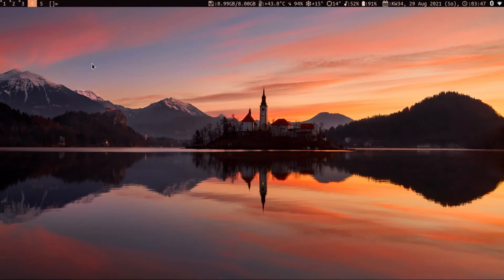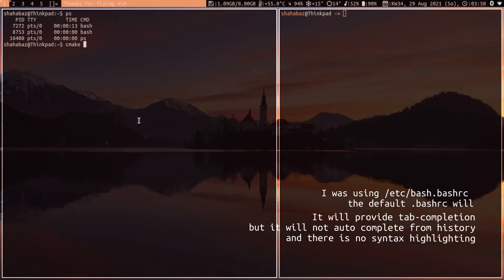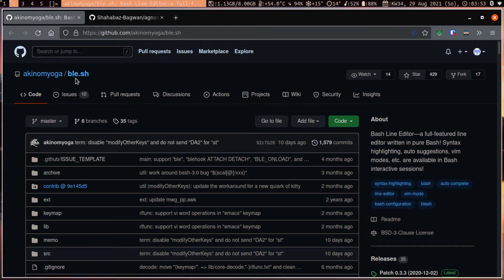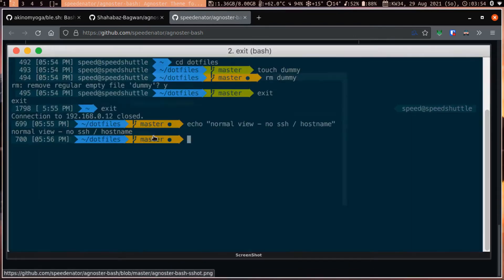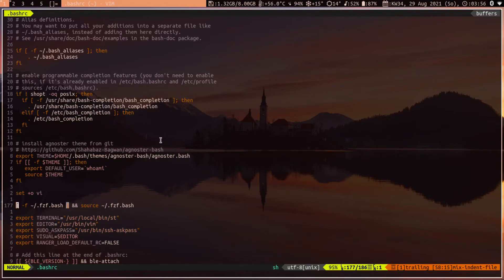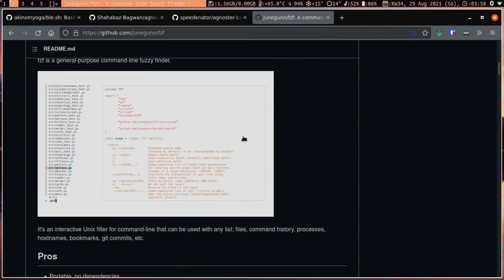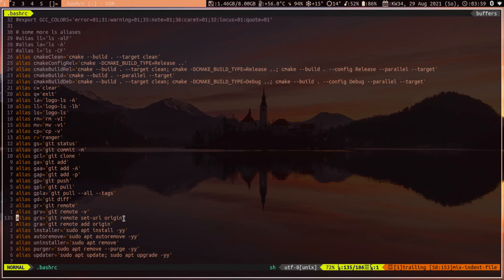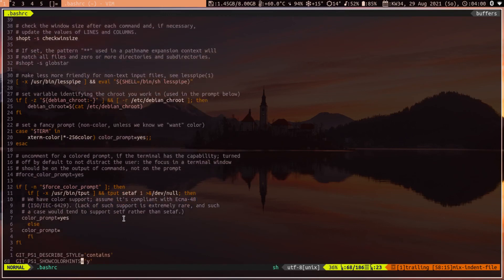Add FISH/ZSH Functions in BASH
As a long time Fish user when I shifted to BASH I was struggling with it and started looking ways to add FISH feature in bash. Since my quest is complete I have shared it with you so you'll have a single place for all that information.

00:00 Intro
1:25 Bash with Theme and auto-completer
2:30 Bash Line Editor
3:15 Theme for Bash (similar to Powerline)
4:52 FZF
5:07 Custom startpage  in browser
6:00 Continue FZF
7:00 FISH abbr in BASH (exapnd-aliases)
8:39 Outro

LBRY: bN8BJd8XwYEGAKcHGZm2LB3yn2Jfp5bWwH